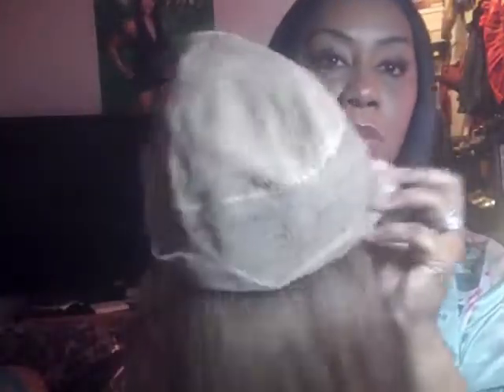AMARIE LACE WIGS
LACE  WIGS